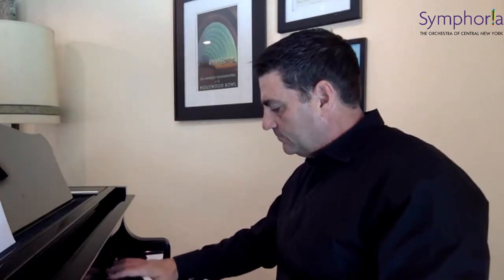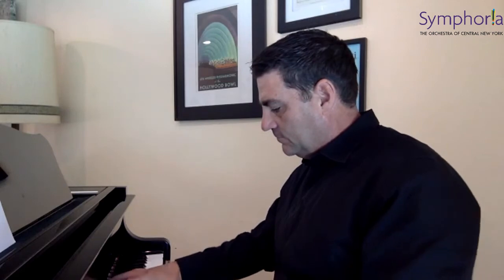Symphoria EduSeries: John Williams' Greatest Themes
In our latest installment of our Symphoria EduSeries, Principal Pops Conductor Sean O'Loughlin talks about the musical elements that make John Williams' themes so compelling.

What makes a melody heroic or villianous? How do certain themes create moods and feelings? How does a composer create a scary theme or a noble theme?